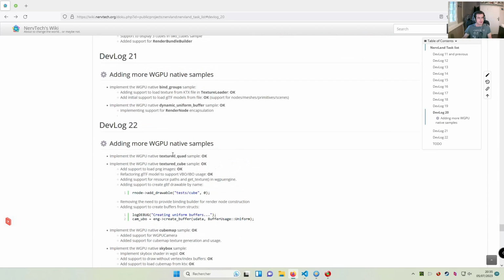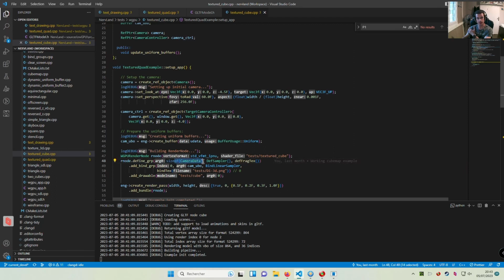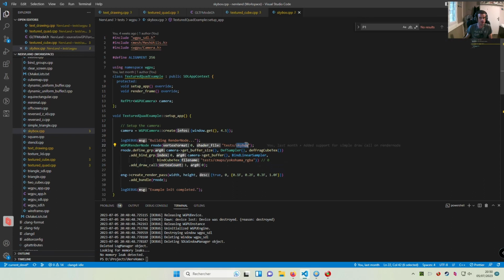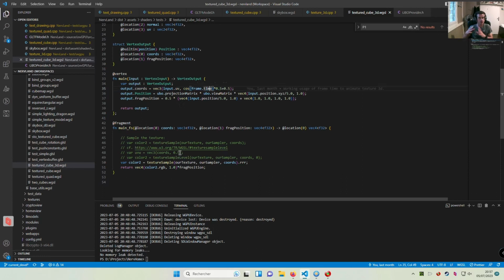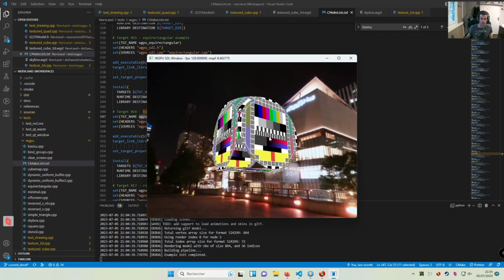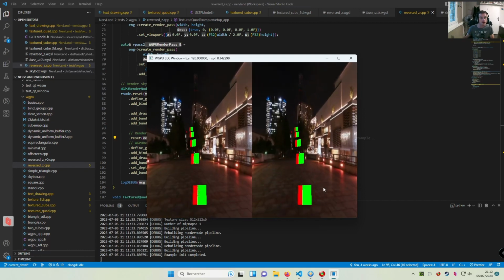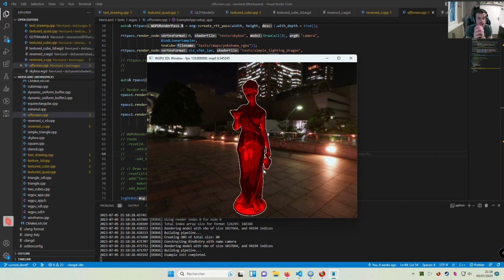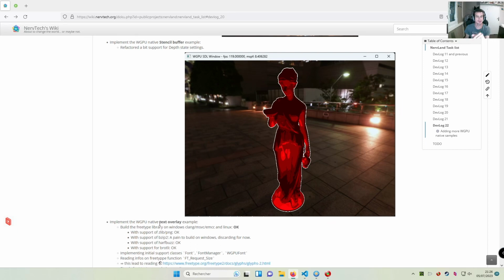DevLog #22 - Exploring WebGPU Native examples: Textured Quads, Cubes, Stencil Buffers, and More!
Hey everyone, welcome to another exciting devlog session! In this video, we're diving deeper into the world of WebGPU native examples, exploring a range of fascinating concepts and implementations. Join me as we cover everything from textured quads and cubes to advanced techniques like vertex pulling and stencil buffers.

  We'll walk through each step of the process, breaking down complex ideas into easy-to-follow explanations. You'll get an inside look at how to render textured quads and cubes, and I'll guide you through the intricate process of working with vertex pulling for optimized rendering.

  One of the highlights of this session is the exploration of stencil buffers—a technique that adds a whole new dimension to our graphics programming endeavors. I'll demystify the concept and show you how to leverage stencil buffers to create captivating effects and visuals.

  Finally, we'll also touch on text overlay rendering, a crucial aspect of many graphical applications. I'll share my insights and progress on this topic, shedding light on the steps I've taken to make text overlays a seamless part of the rendering pipeline.

  Whether you're a seasoned graphics programmer or just starting out on your coding journey, this devlog is packed with valuable insights, coding techniques, and practical demonstrations. Get ready to level up your skills and enhance your understanding of WebGPU's capabilities.

Let's embark on this journey together and unlock the potential of WebGPU magic 😉!